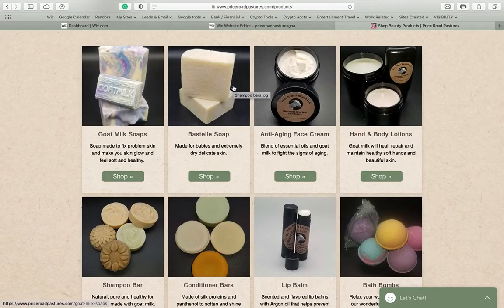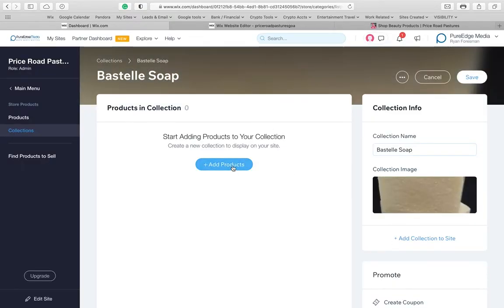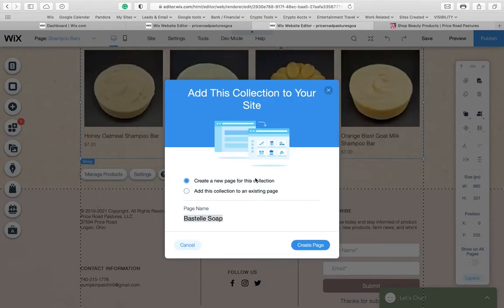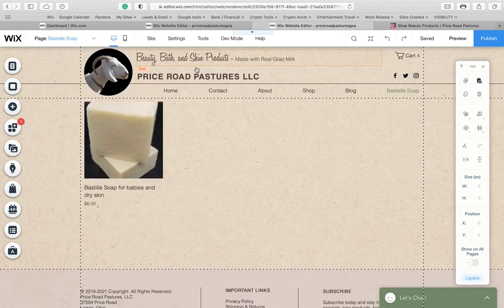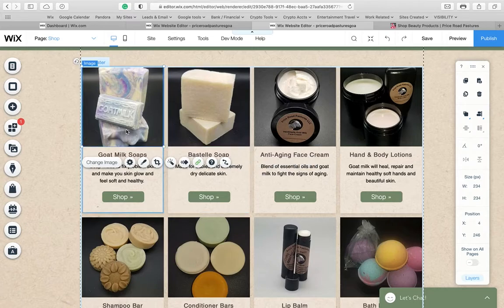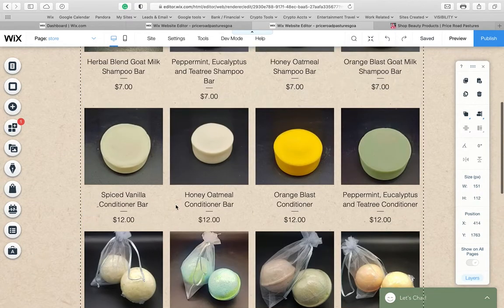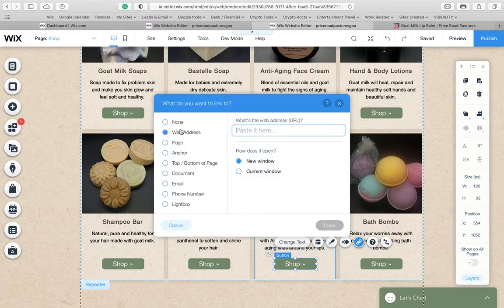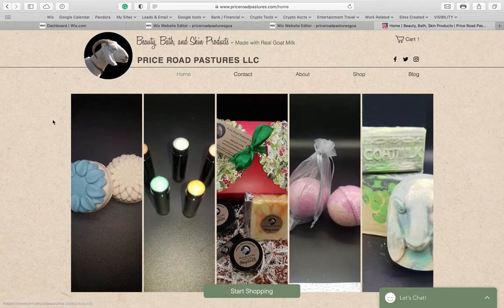Price Road Category Tutorial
Adding a category page to your site.